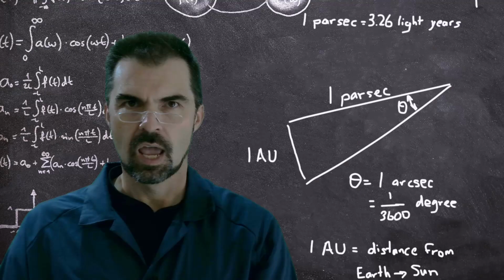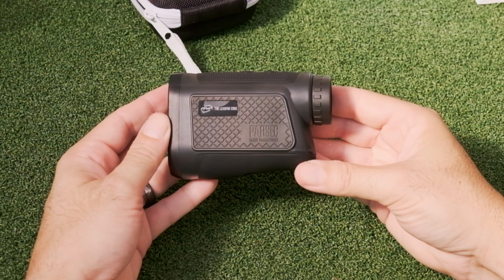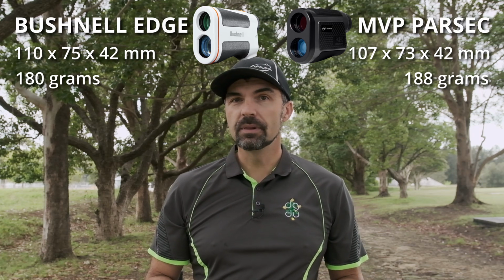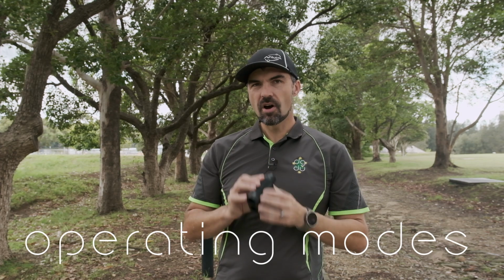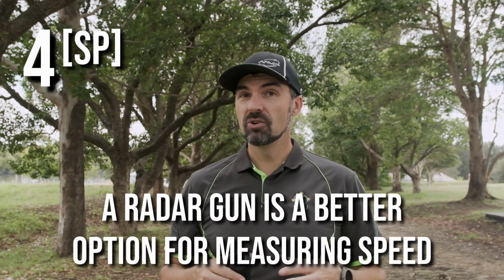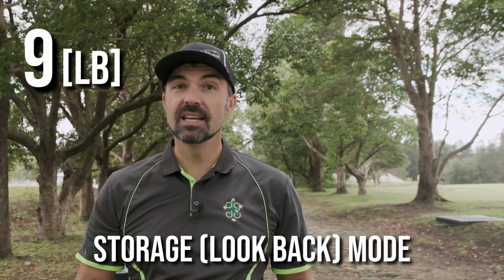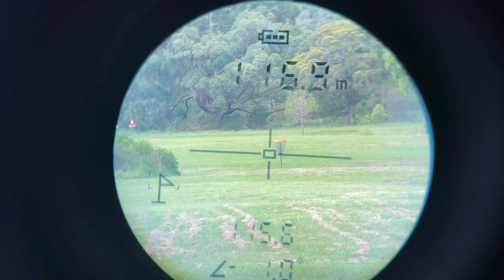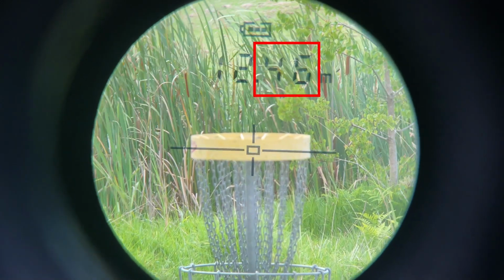A New King of Disc Golf Rangefinders?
Thanks to MVP, I take an in-depth look at the Parsec laser rangefinder.  This video includes an unboxing, comparison with the Bushnell Edge, demonstration of the 9 different modes and a full review.

The Parsec’s features include an effective operating range of 800 metres or 2600 feet, 6x magnification, 9 different operating modes, target-lock vibration, magnetic cart mount, and a rechargeable lithium battery. The Parsec comes with a USB charging cable, microfibre cleaning cloth and a sturdy protective case. It retails for US$179.

0:00 Start
0:48 Disclaimer
1:52 Unboxing
4:05 Specifications
5:53 Comparison with the Bushnell Edge
7:19 Usage
8:25    - Changing Units (metres, yards, feet)
8:59 Operating Modes
9:24    - Mode 1 - Straight Line Distance
9:50    - Mode 2 - Vertical Distance [VD]
10:17  - Mode 3 - Horizontal Distance [HD]
10:39  - Mode 4 - Speed Measurement [SP]
11:47  - Mode 5 - Two-Point Height Measurement [HT]
12:17  - Mode 6 - Closest Distance [CL]
12:47  - Mode 7 - Farthest Distance [FA]
13:13  - Mode 8 - Disc Golf Compensation
14:07  - Mode 9 - Storage or Lookback Mode [LB]
14:24  - Angle Re-calibration
15:11 Performance Test
17:58 Final Thoughts
20:30 Wrap-up